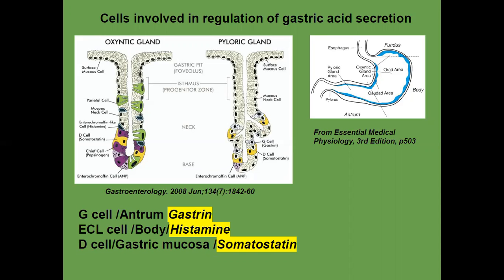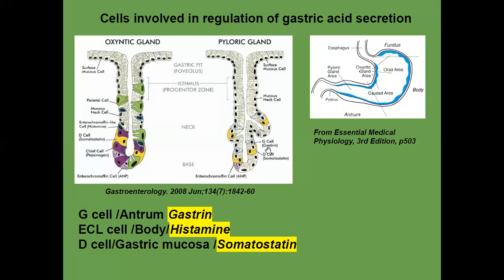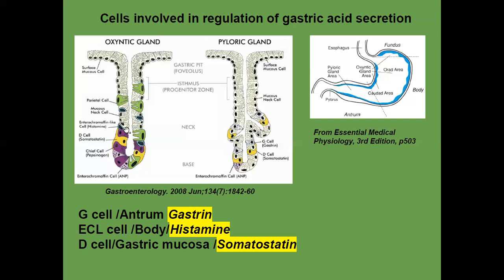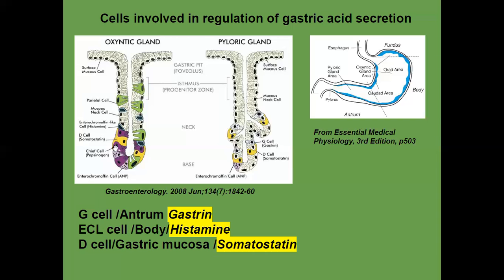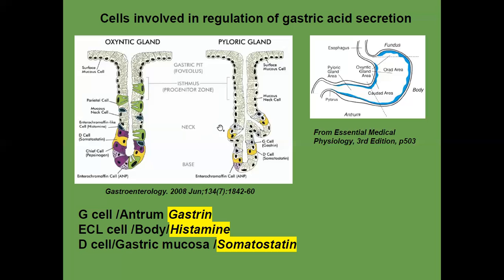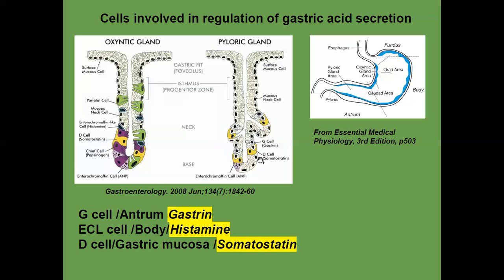Histamine, Gastrin, and Somatostatin (part1)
In this video, Dr.Jin introduced you some basic information about agents involved in regulation of gastric acid secretion, which include histamine released from ECL cells, gastrin released from G cells, and somatostatin released from D cells.